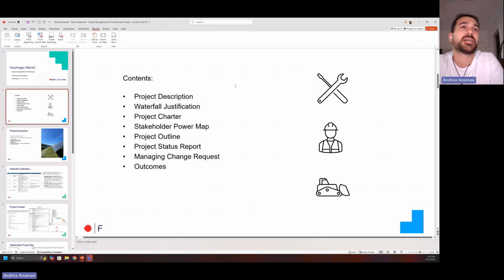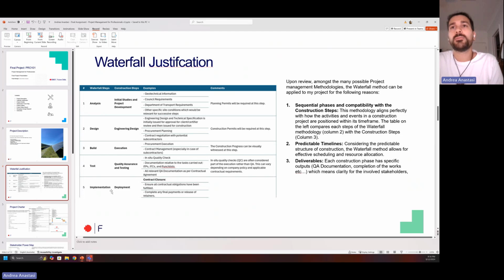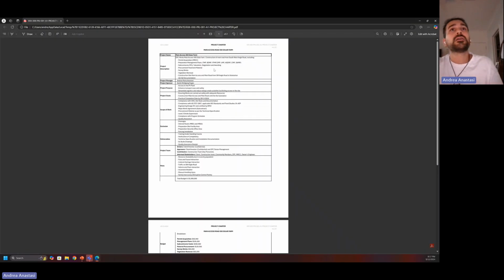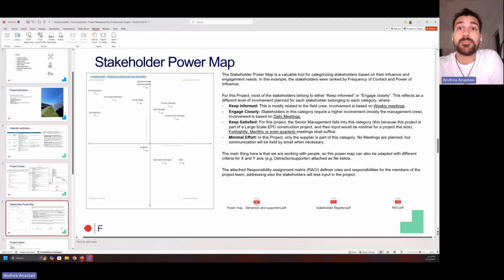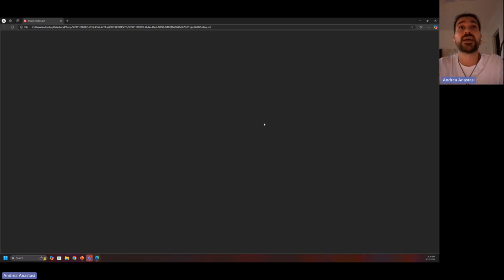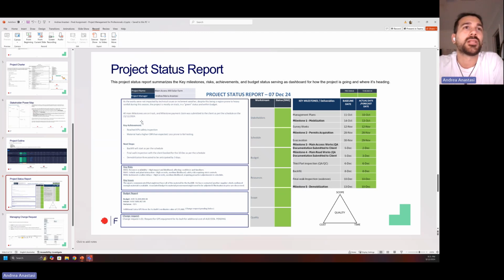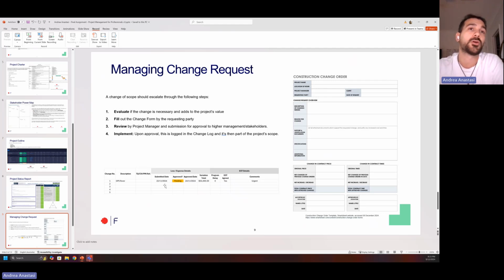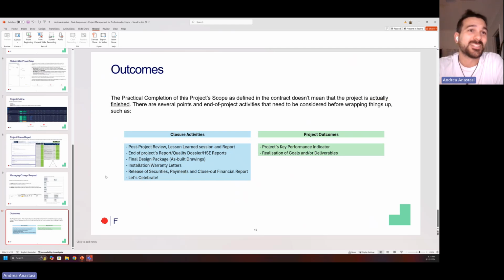Project Management for Professionals // Final Project Presentation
Hello, this is the presentation of my final assignment Project for the RMIT's Project Management for Professionals course.